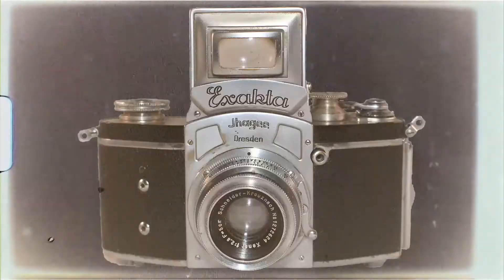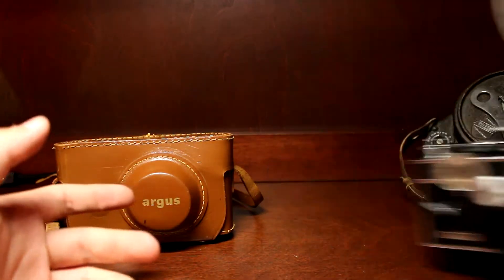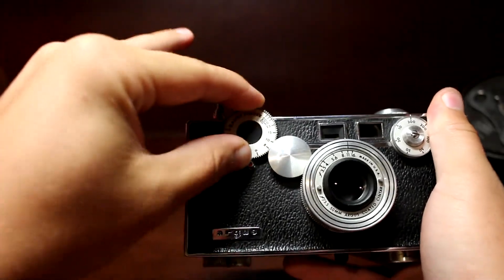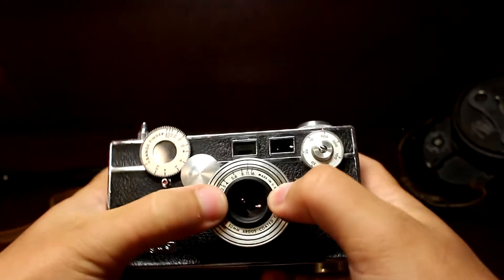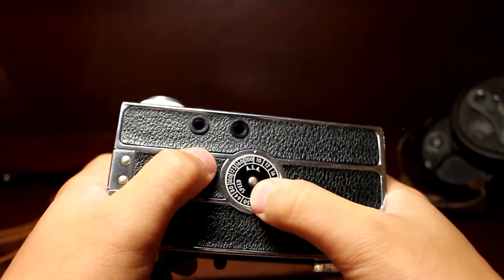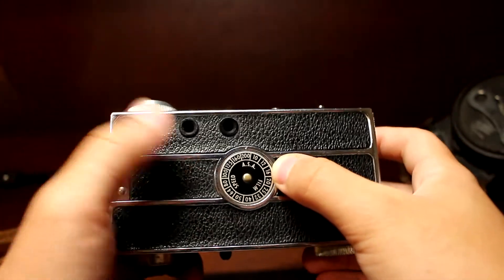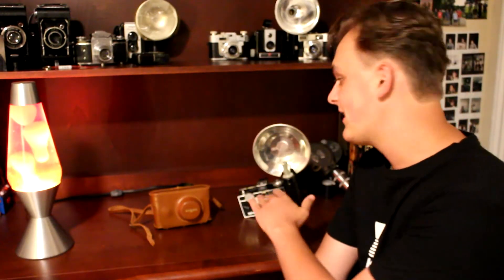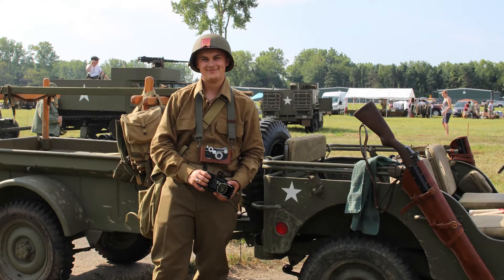Through The Lens: All About The Argus C3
This is a new series I'll be starting where I take a look at some of the cameras in my collection. Let me know what other cameras you would like to see me talk about. Enjoy!